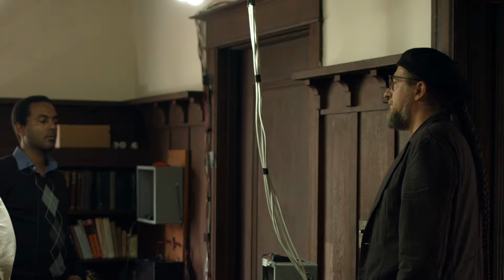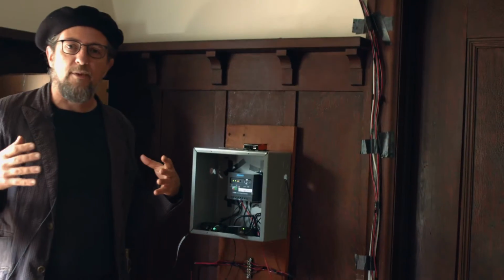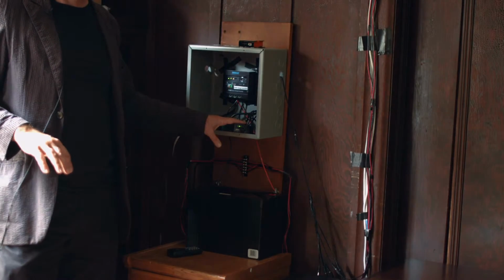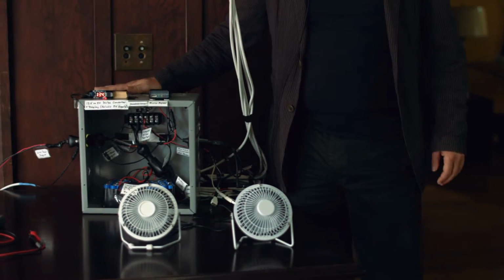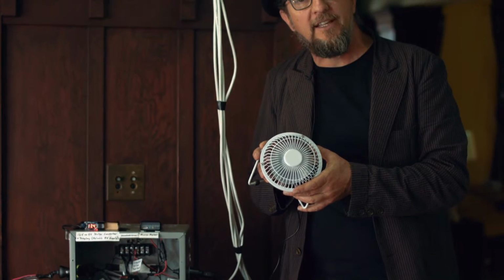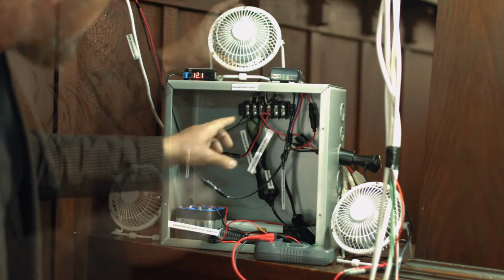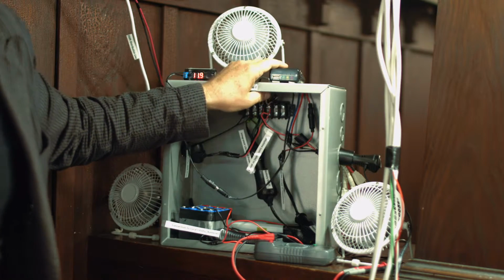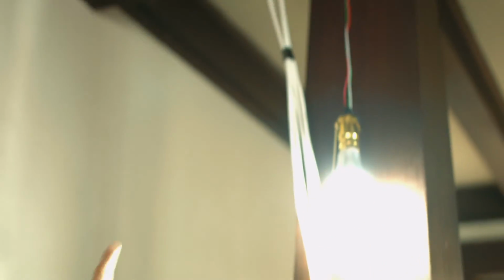solar electrification of Africa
A description of the solar mini grid  designed by members of our team to empower rural areas in Africa. System components, economic impact and potential business models. This model is to be piloted in Malawi in the summer  of 2015.